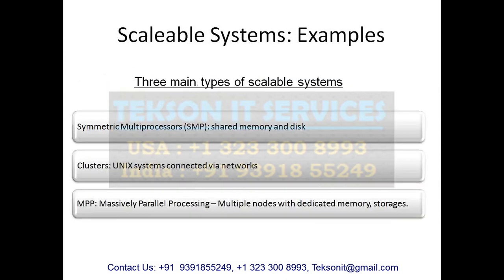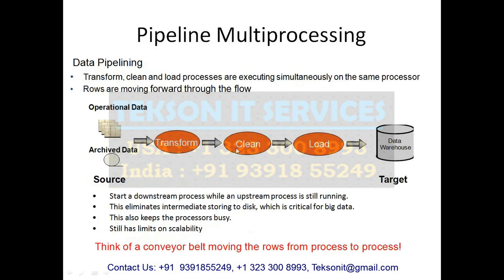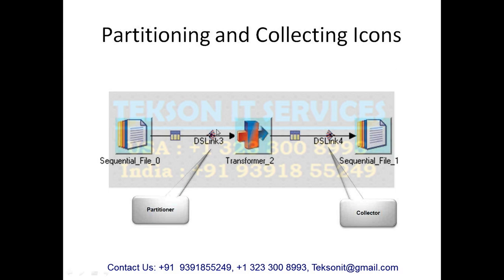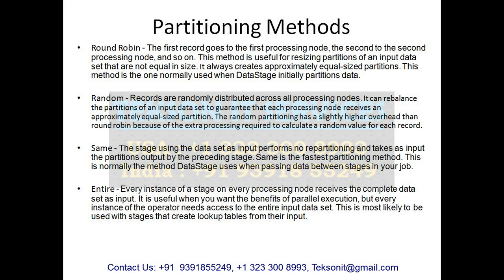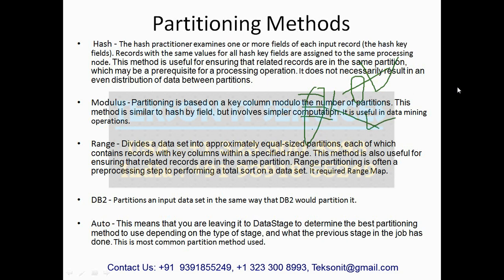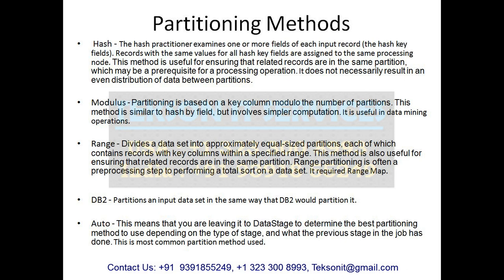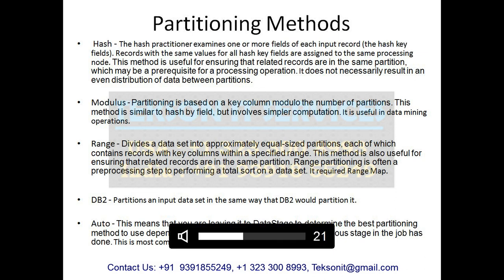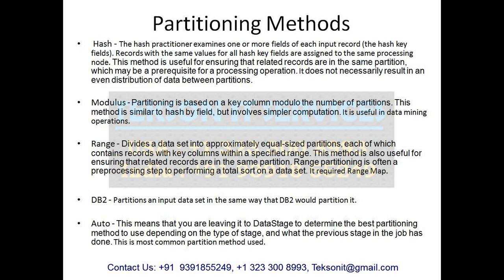Datastage Online Training - Datastage Video Classes tutorials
Datastage Online Training And Datastage Video classes available - Surya Online Training We will start our classes every week please call us for more information regarding regular classes, Online Datastage Training course content is available in the below URL Please have a llok and contact us at the below contact information.

Classes starts every week. excellent Datastage Trainer Demo Class.